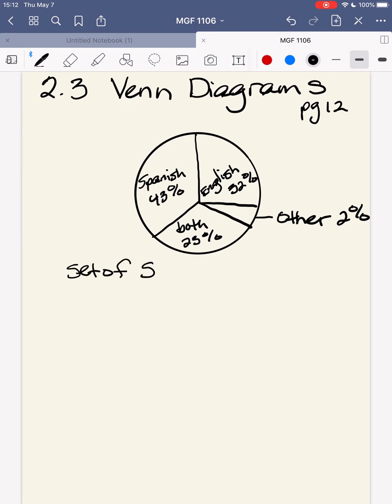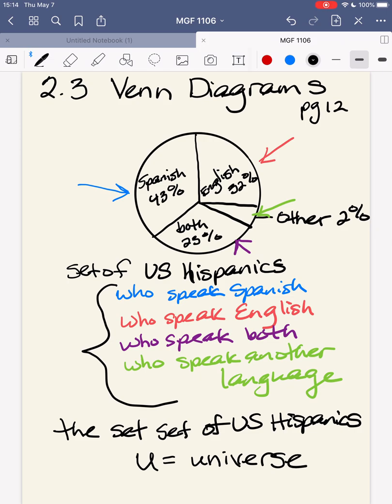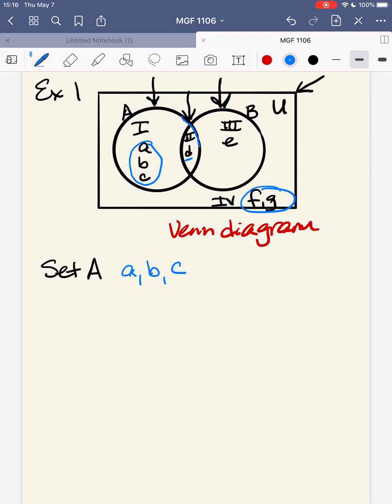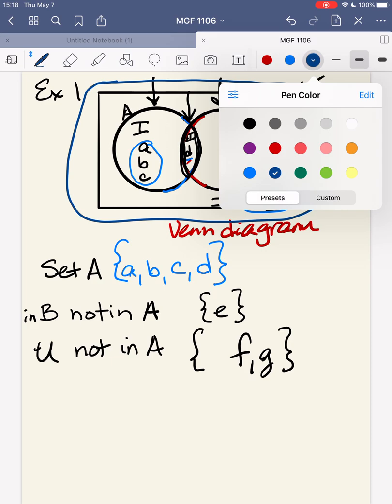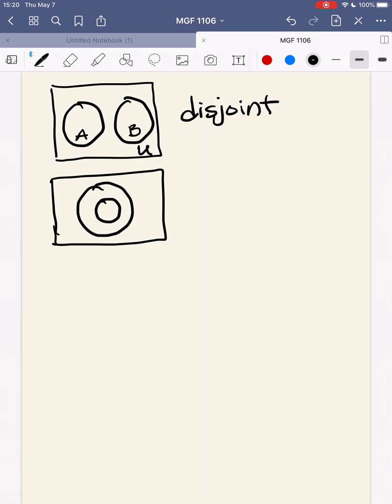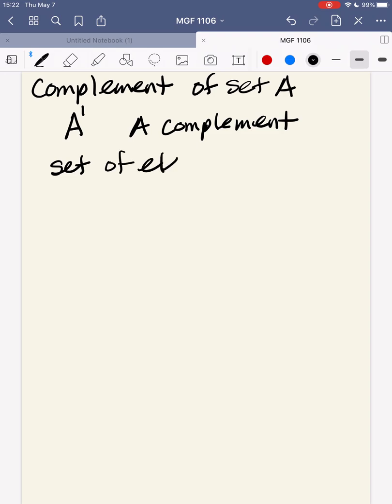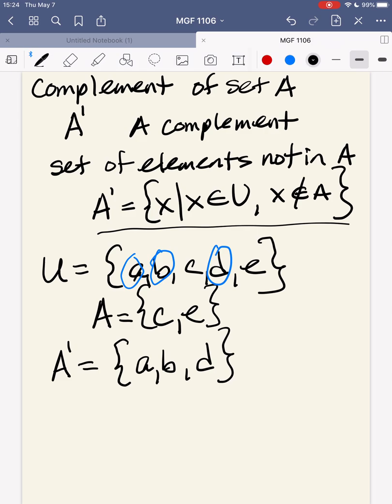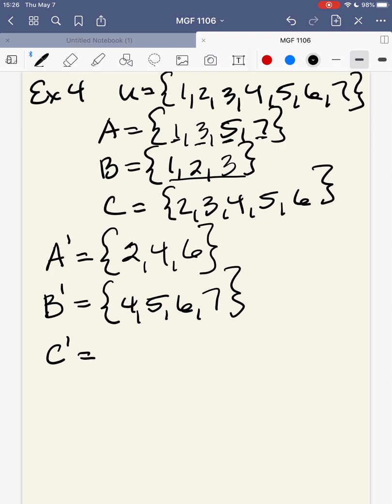MCF 1106 36